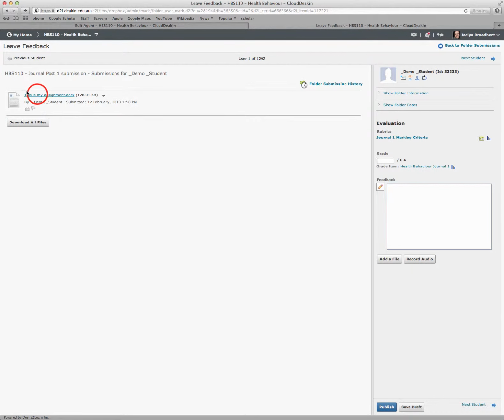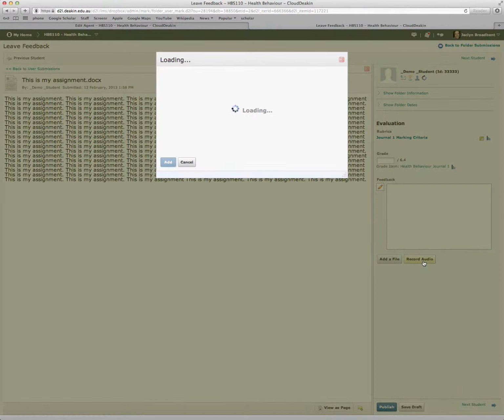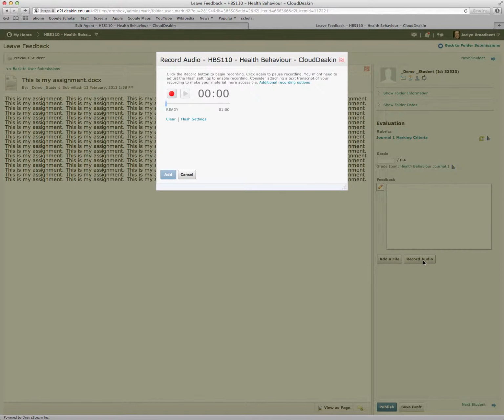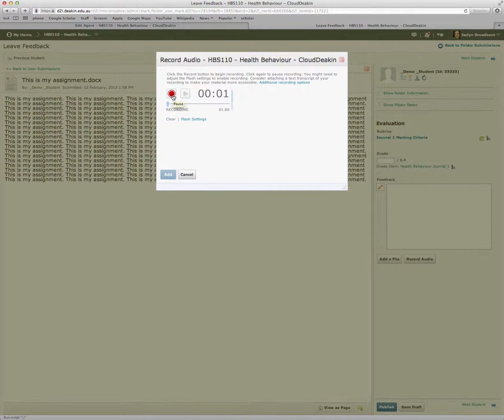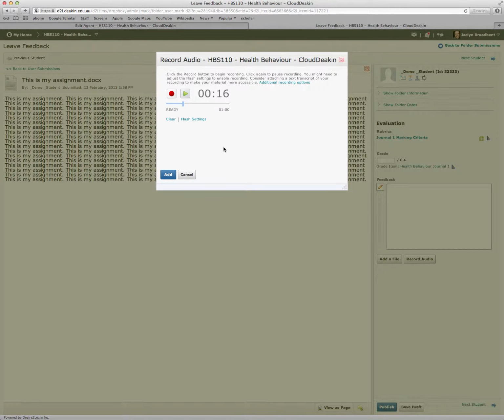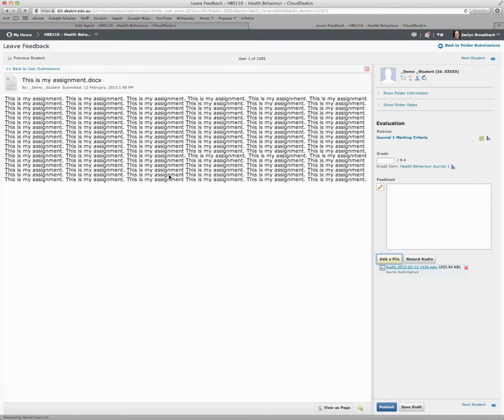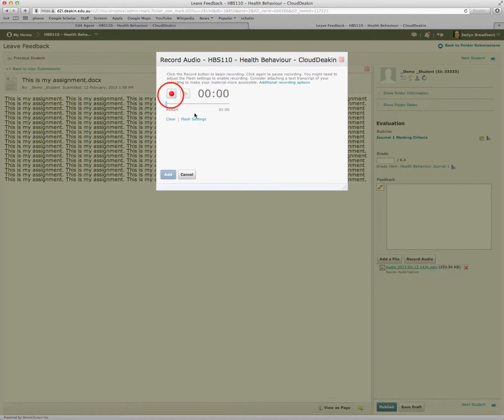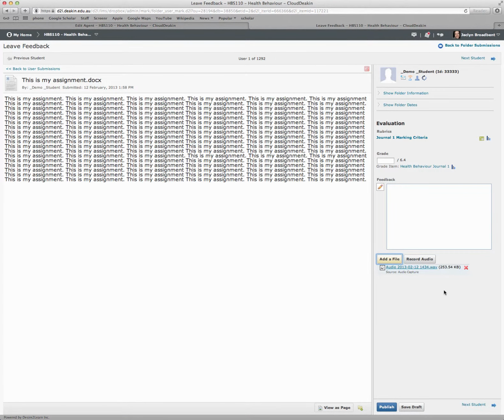Verbal feedback in Drop boxes (Desire2Learn)